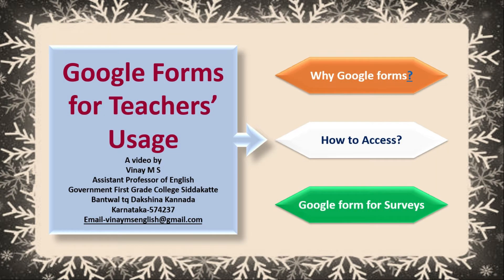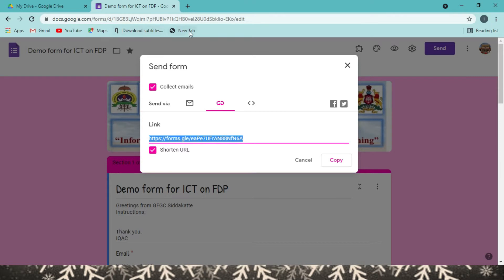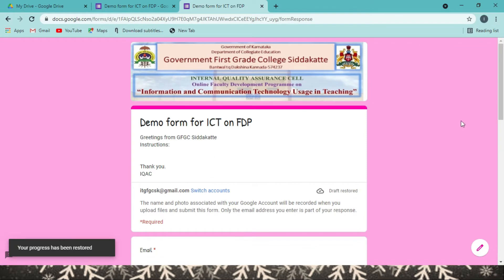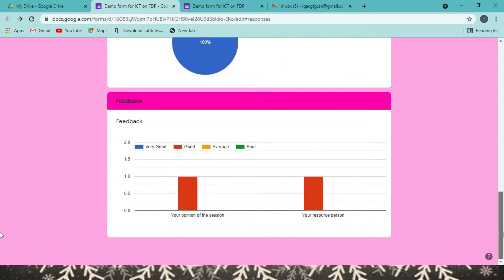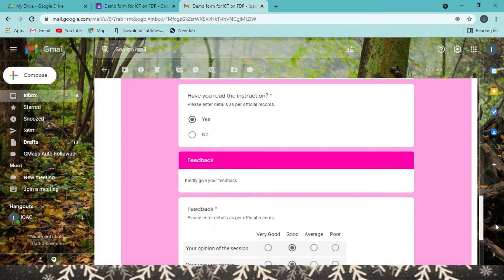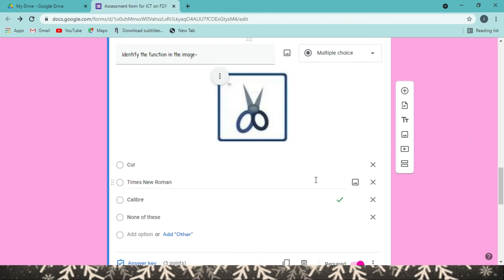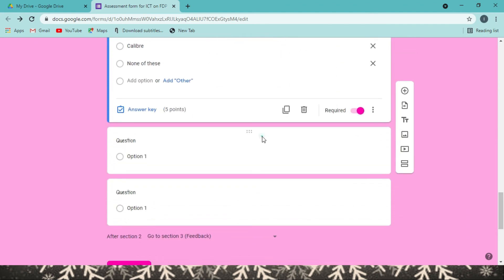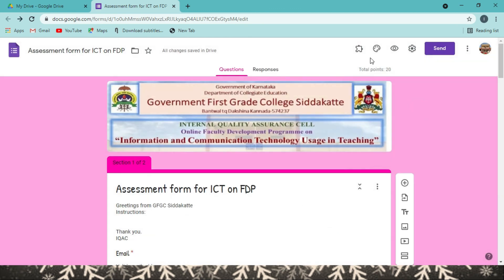How to Create Google Forms?: Part 2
Dear friends,
This video "How to Create Google Forms?: Part-2" is created for a session in the second phase of the Online Faculty Development Programme on “Information and Communication Technology Usage in Teaching” between Date: 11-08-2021 and 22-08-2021 organized by Government First Grade College Siddakatte, Bantwal tq, Dakshina Kannada, Karnataka. Here, I discussed various possibilities of using Google Forms by teachers. This video is followed by my video "How to Create Google Forms?: Part-3", which discusses the further possibilities of using google forms for conducting a test or a quiz effectively with add ons.
Acknowledgment of the source used:
Creative Commons only.

Vinay M S
Assistant Professor of English
Govt First Grade College Siddakatte
Bantwal tq Dakshina Kannada dist
Karnataka-574237